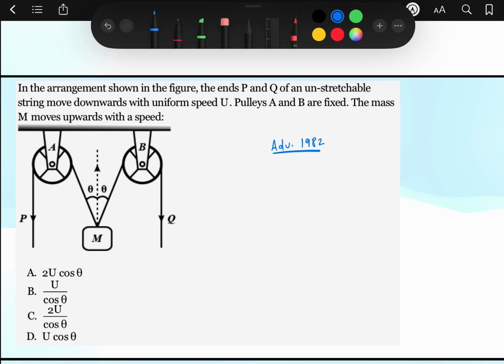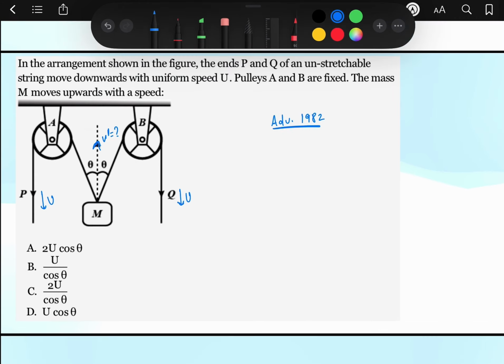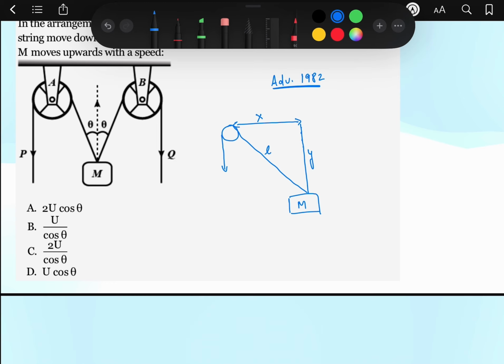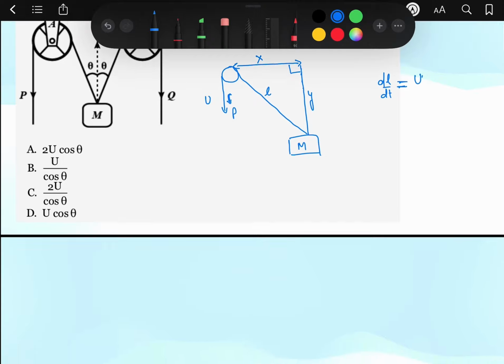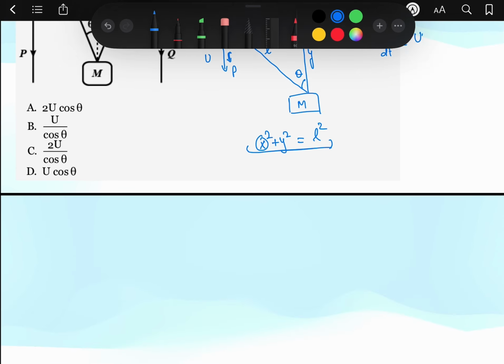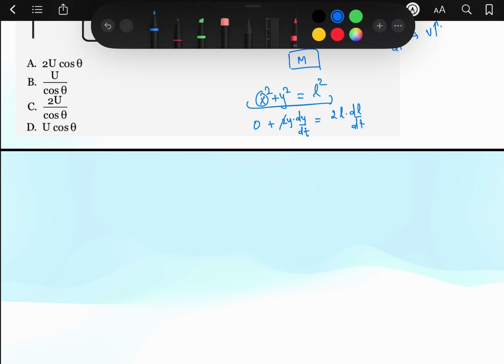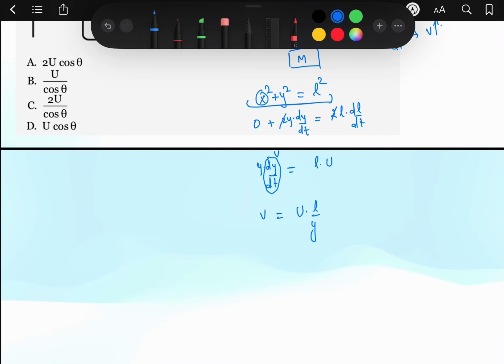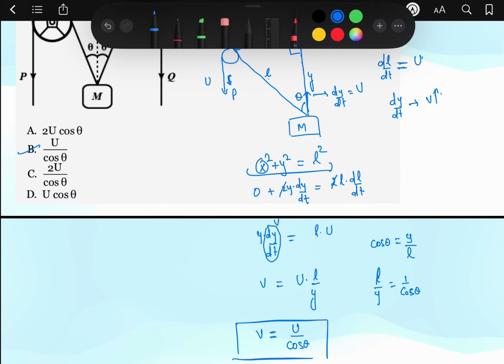JEE Advanced 1982 constraint motion NLM question